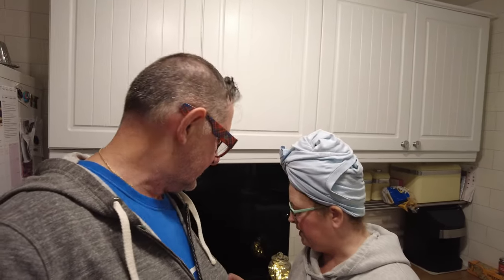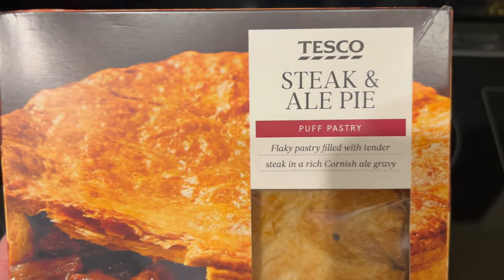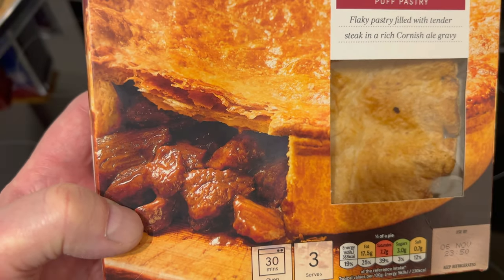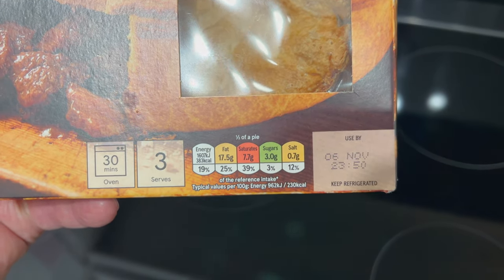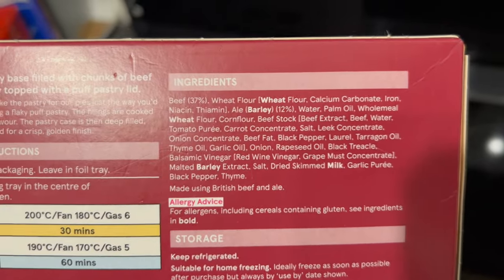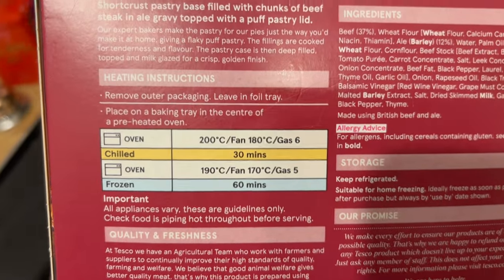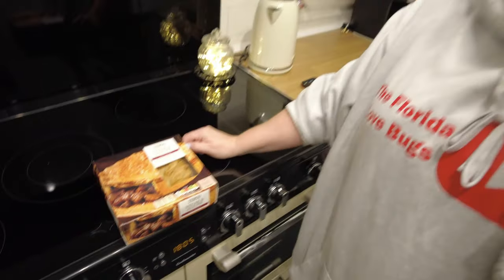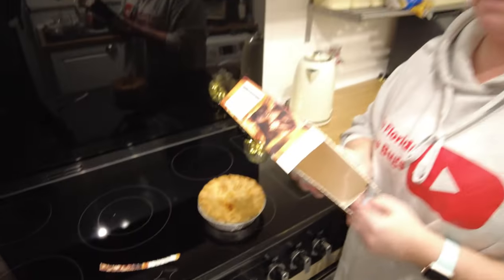Steak And Ale Pie From Tesco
Welcome to our channel, we are Tracy & Colin The Foodies and we love to review food and at the same time entertain people and bring a bit of laughter and joy to everyone who watches our channel.

The food lovers dream that's The Foodies.

"Foodies" is a term used to describe individuals who have a passionate and enthusiastic interest in food. These individuals aren't just casual eaters; they consider food an art form and a way of life. Foodies are not only interested in the act of eating but also in exploring, appreciating, and critiquing different types of cuisine, cooking techniques, and food culture.

Characteristics of Foodies:

Adventurous Eaters: Foodies are open to trying new and diverse foods, even if they might be considered exotic or unfamiliar to others. They enjoy exploring various flavors, textures, and culinary experiences.

Appreciation for Quality: Foodies appreciate high-quality ingredients and often seek out restaurants, cafes, and markets that prioritize fresh, locally-sourced, and sustainable produce.

Culinary Knowledge: Foodies tend to possess significant knowledge about cooking techniques, ingredients, and food preparation methods. They might also follow food blogs, watch cooking shows, or read food-related books and magazines to deepen their understanding.

Restaurant Connoisseurs: Foodies are known for their love of dining out and often have a list of must-visit restaurants and eateries. They may also share their dining experiences and recommendations with friends and fellow food enthusiasts.

Social Media Presence: Many foodies share their culinary experiences on social media platforms like Instagram, Facebook, and food-related blogs. They often take photos of their meals and dishes to showcase the artistry of the food.

Participating in Food Events: Foodies enjoy attending food festivals, cooking classes, and other culinary events that allow them to indulge in their passion and connect with like-minded individuals.

Home Cooking Enthusiasts: Foodies not only appreciate restaurant cuisine but also enjoy cooking at home. They experiment with recipes, try different cooking styles, and take pride in preparing delicious and visually appealing dishes.

Food Critics: Foodies may develop a discerning palate and be capable of critiquing the taste, presentation, and overall experience of the food they eat. They often share their opinions and recommendations with others.

Cultural Appreciation: Foodies have a deep respect for food culture from around the world. They appreciate the diversity of culinary traditions and enjoy exploring cuisines from different regions and countries.

Food as an Experience: For foodies, eating is not just about satisfying hunger; it's an experience to be savored, shared, and celebrated.

Overall, foodies play an essential role in promoting and supporting culinary creativity and innovation while embracing the cultural significance of food in our lives.